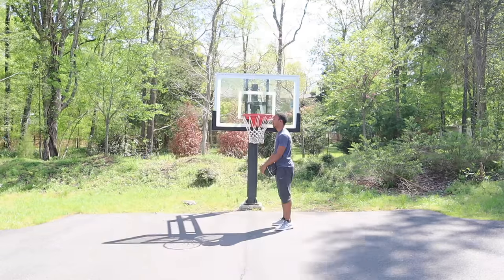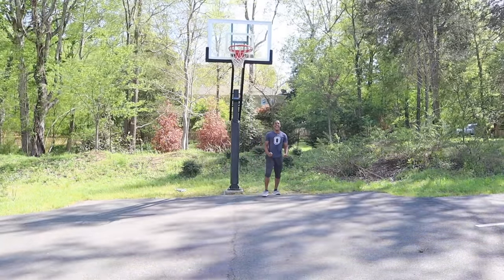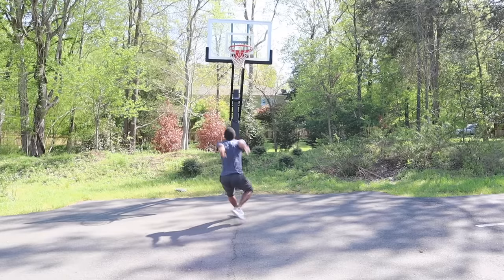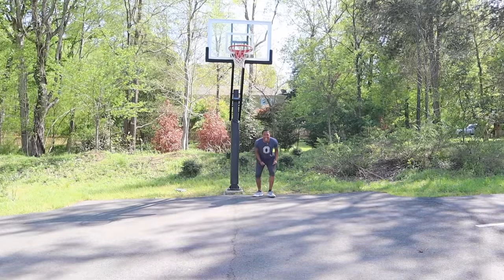Attempting To Dunk 12 Foot Basketball Hoop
► FOLLOW ALL OF THESE!